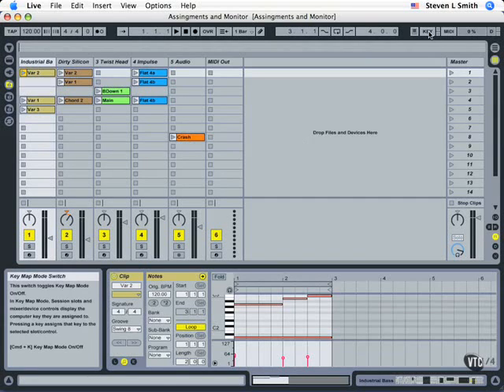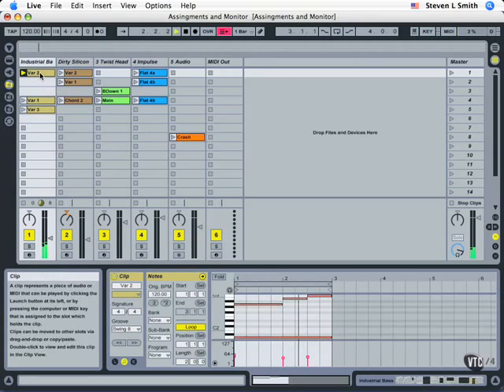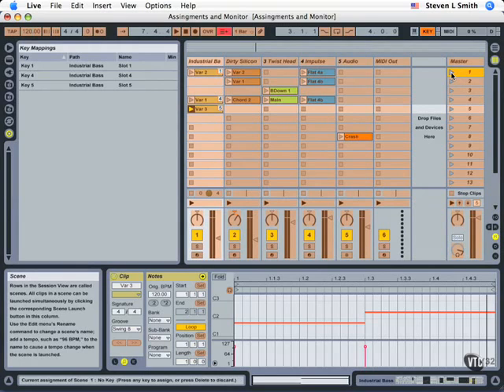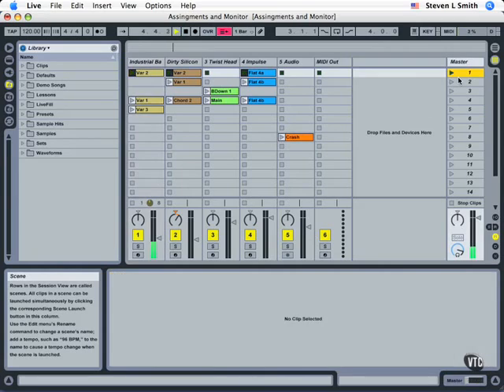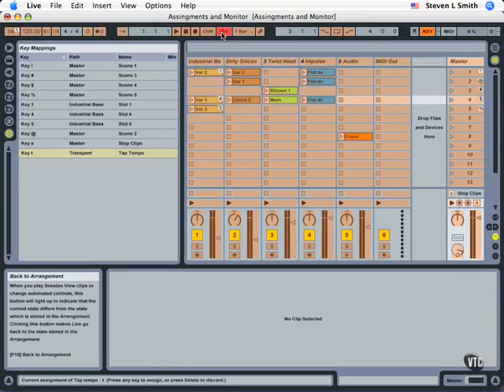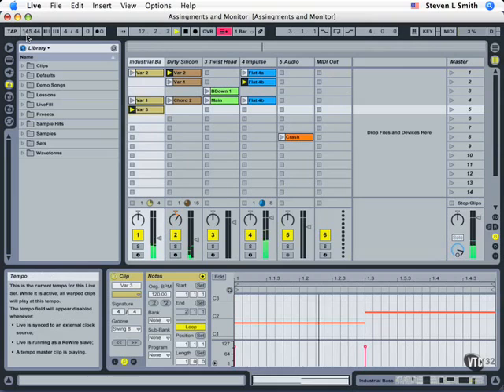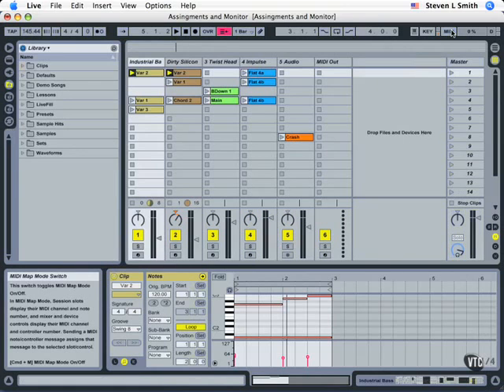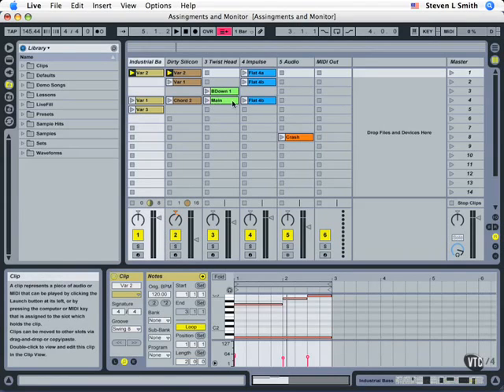Ableton Tutorials 19. Key & MIDI Mapping.avi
The Control Bar